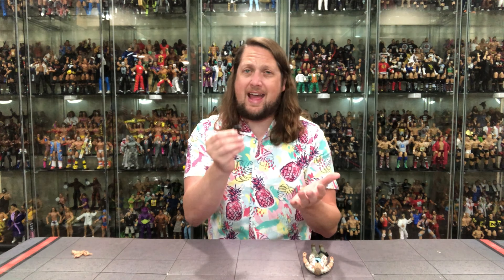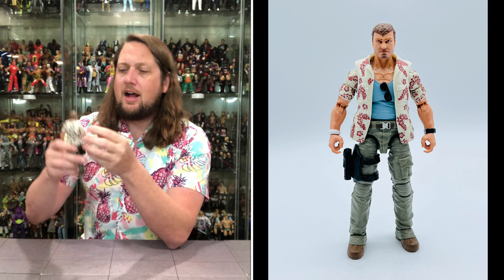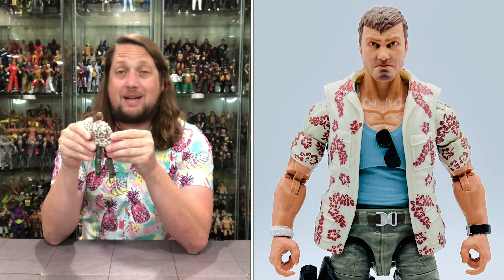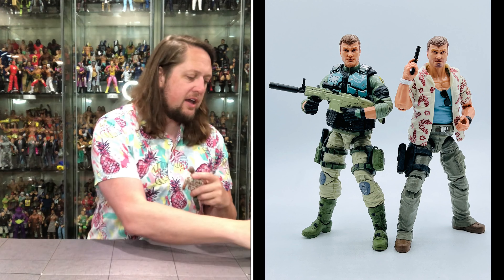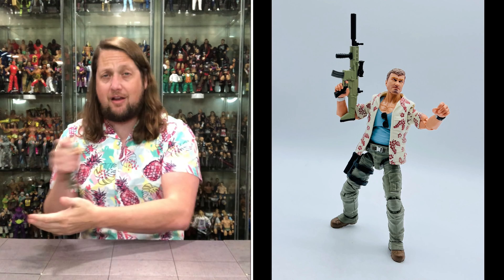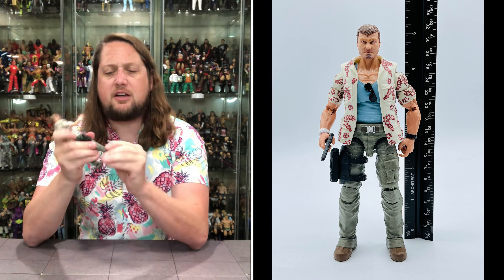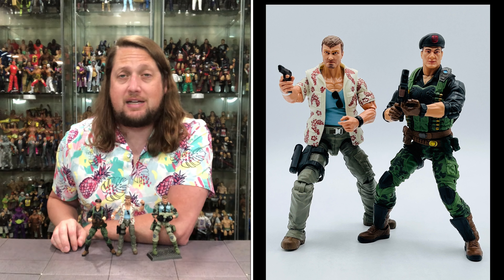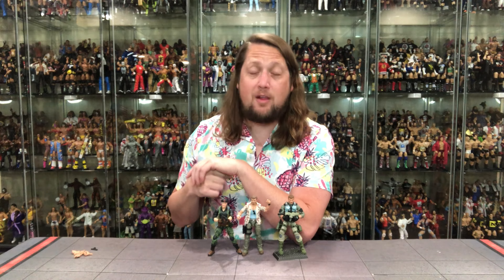Covert Ops Condor Valaverse Action Force Mailaway Unboxing & Review!